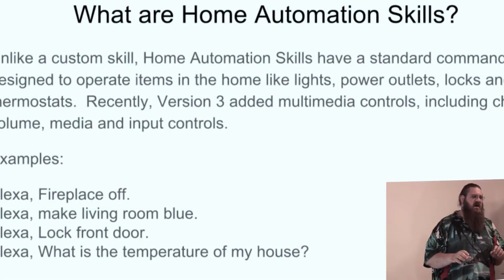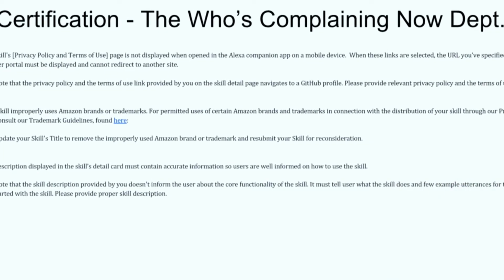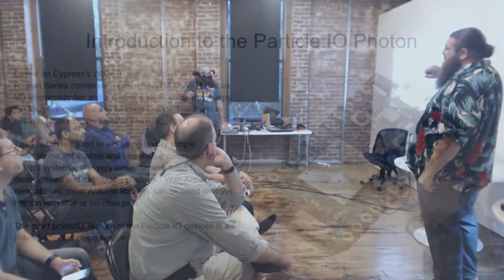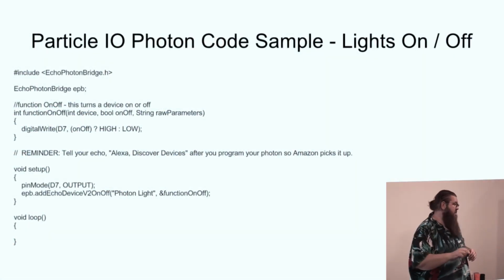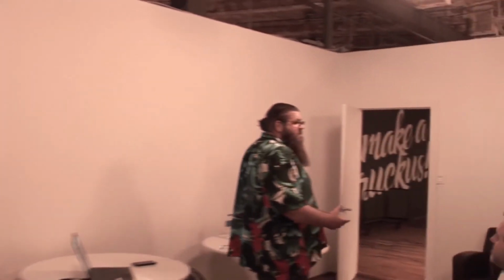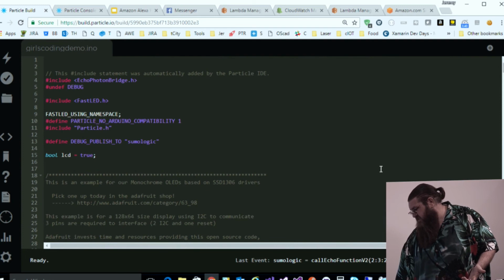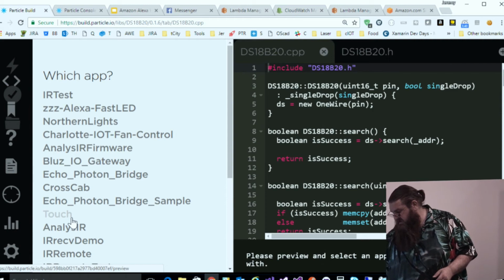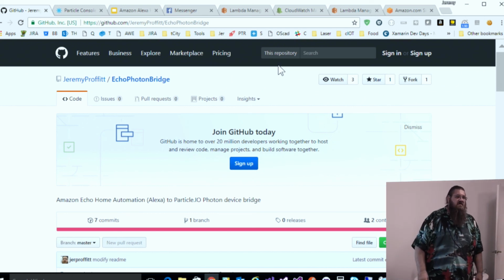Amazon Alexa and Particle Photon talk with Jeremy P